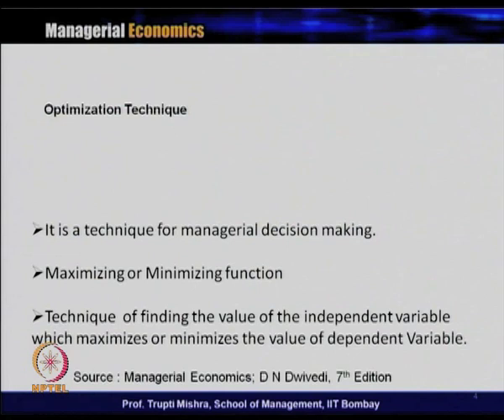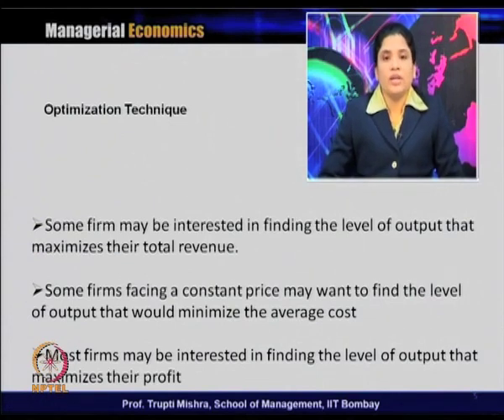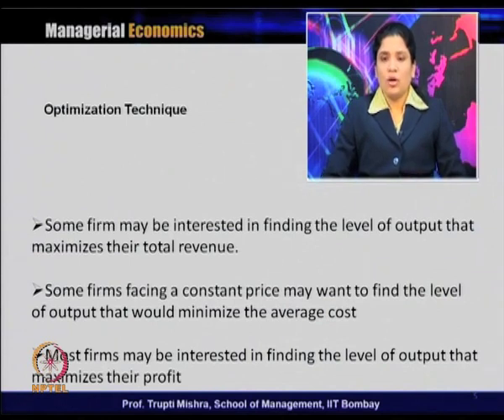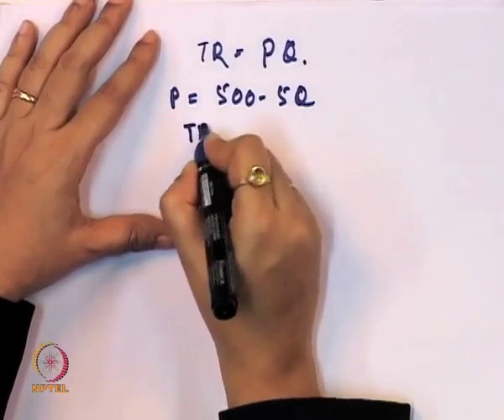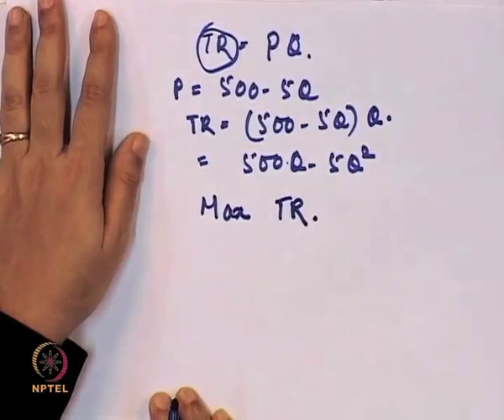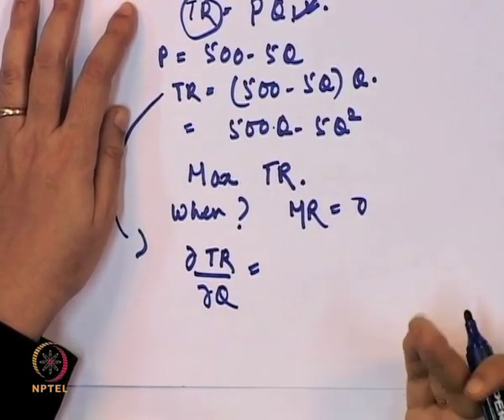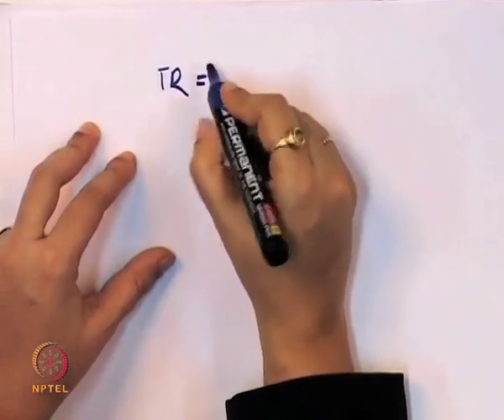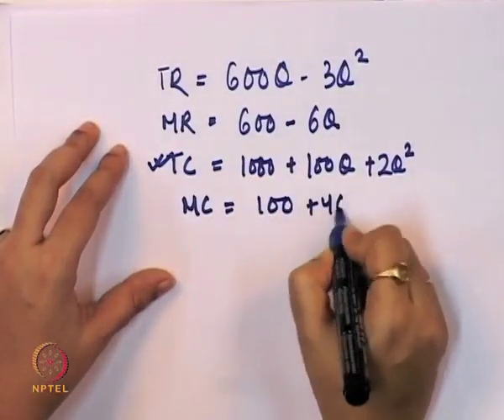Lecture 5-Part2 : Basic Tools of Economic Analysis & Optimization Techniques- Optimization Technique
Week 2-Lecture 5-Part2 : Basic Tools of Economic Analysis and Optimization Techniques- Optimization Technique